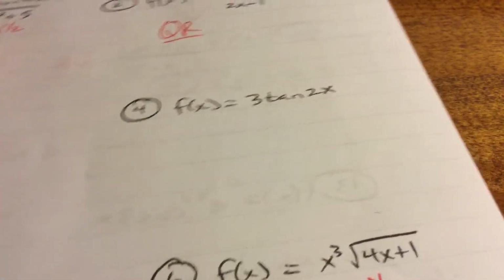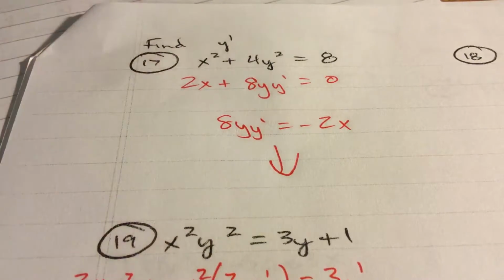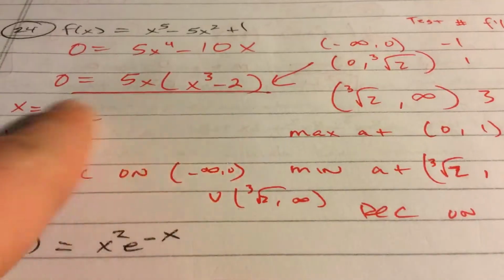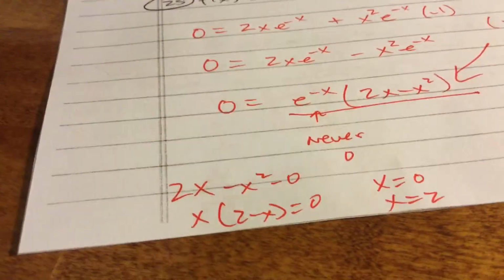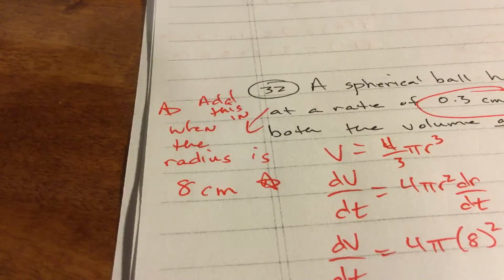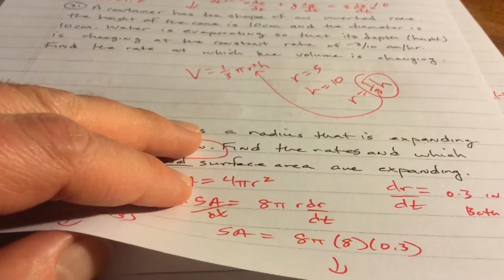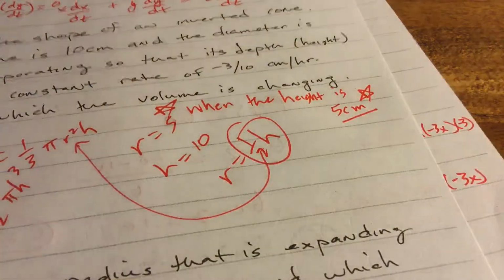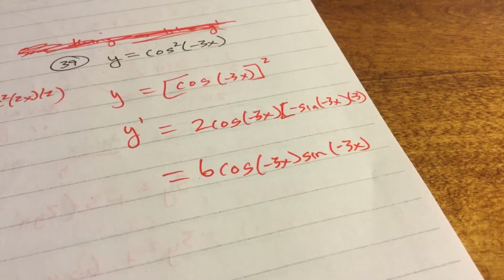Calculus Review HW Sets 1&2 Feb 2019 Help Video